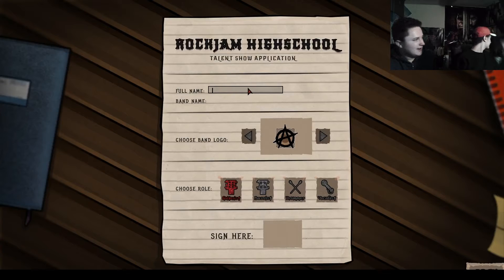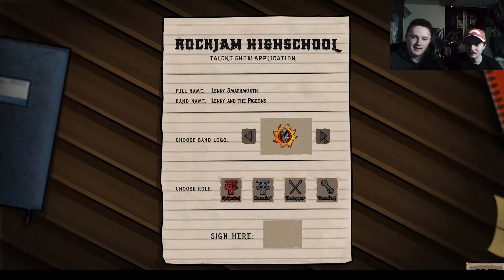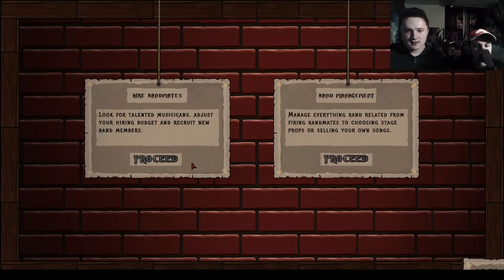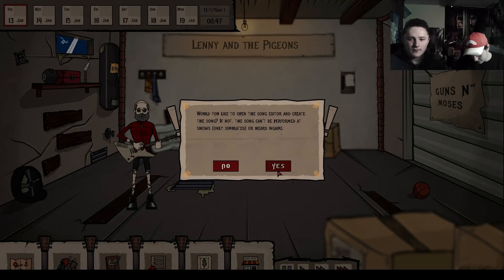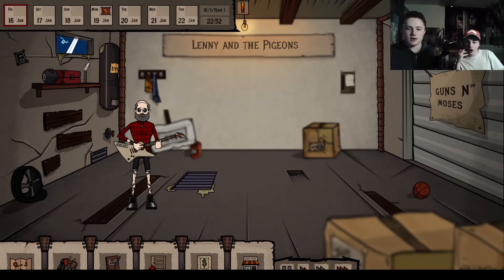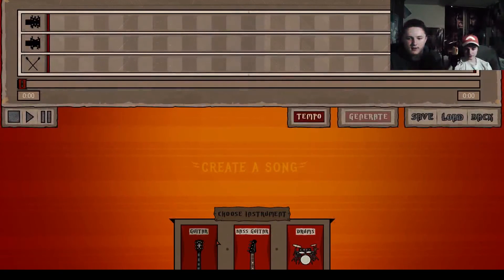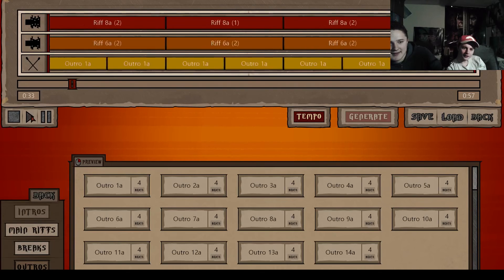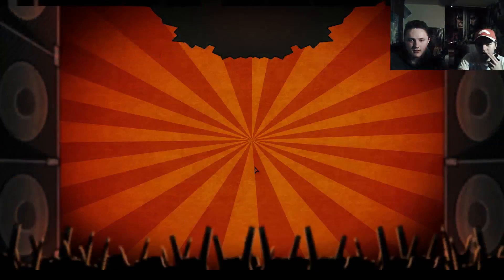Rock God Tycoon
If you're unsure about joining a band, this should help.